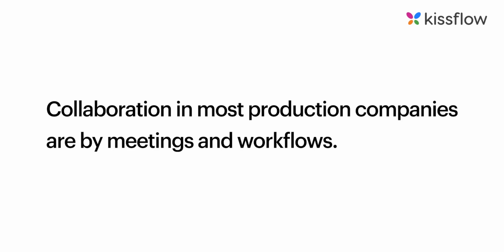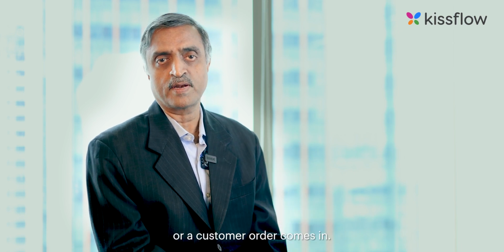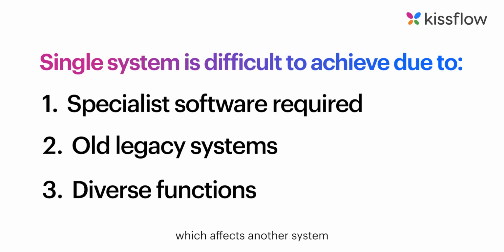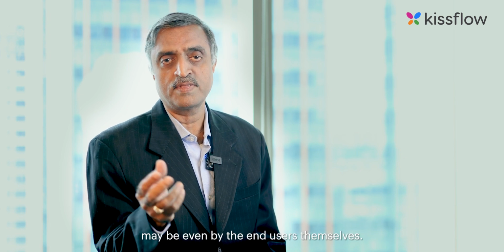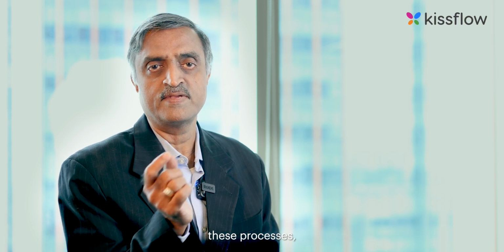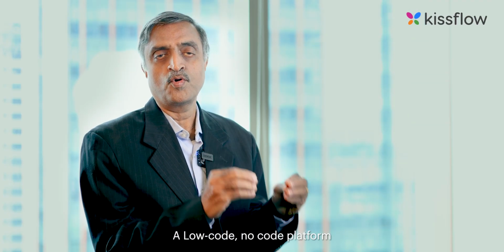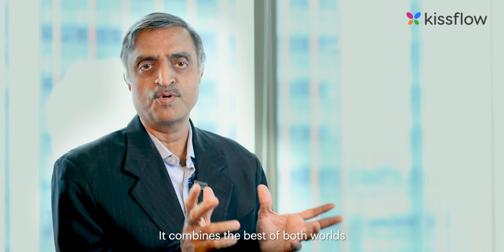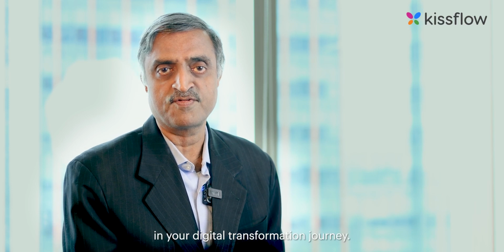Code & Culture - Decoding Digital Tranformation in the Manufacturing sector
Mohan Madhurakavi, Digital Transformation Evangelist walks you through the different facets of adopting the right DT practices for your business.